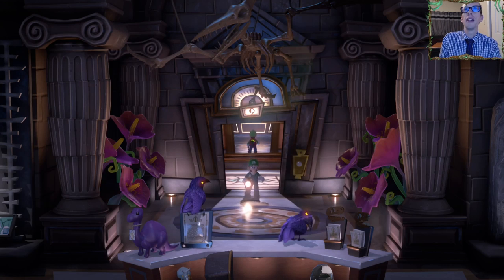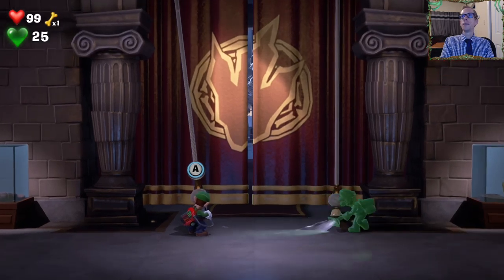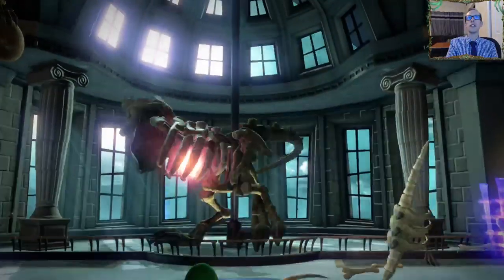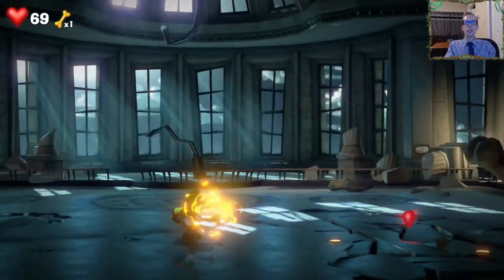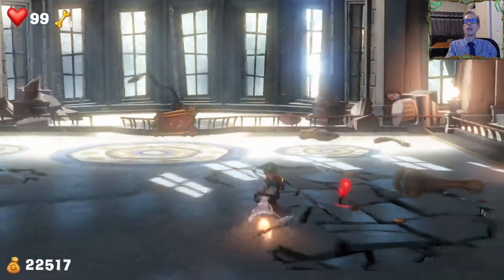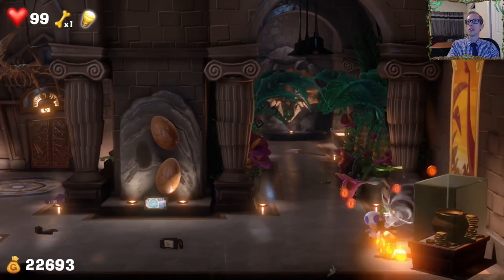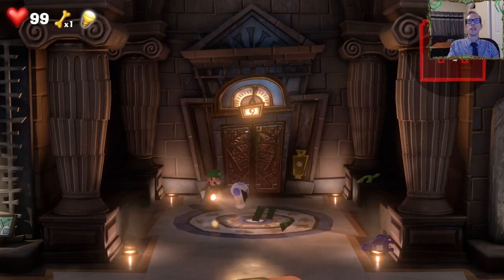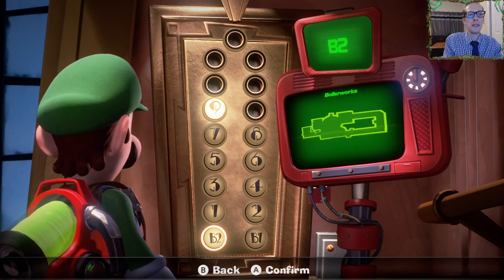Luigi's Mansion 3 100% Walkthrough Part 9 - Unnatural History Museum (9F)